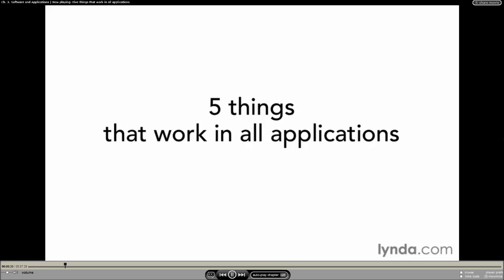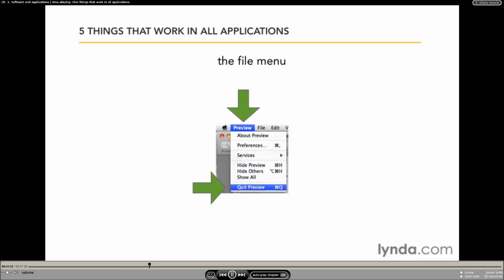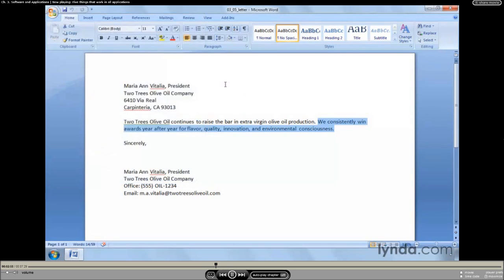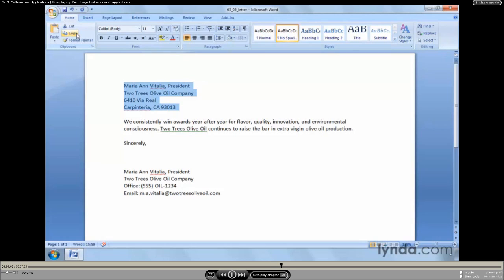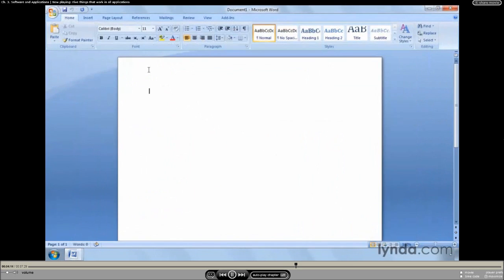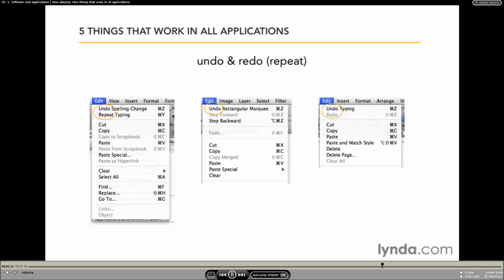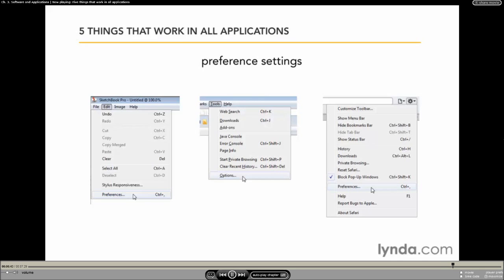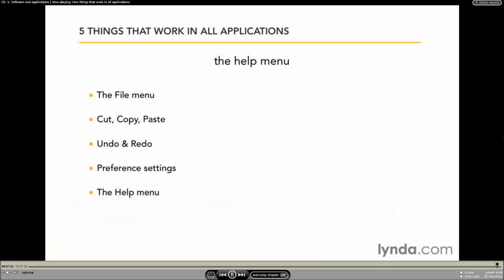Applications - Five things found in most applications